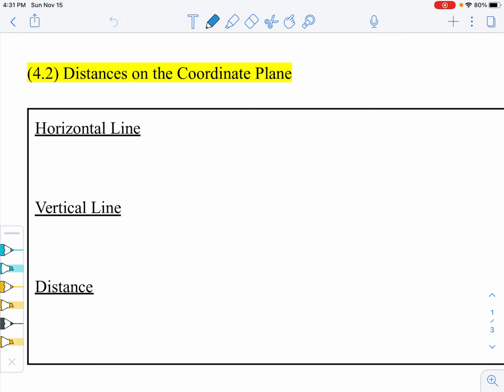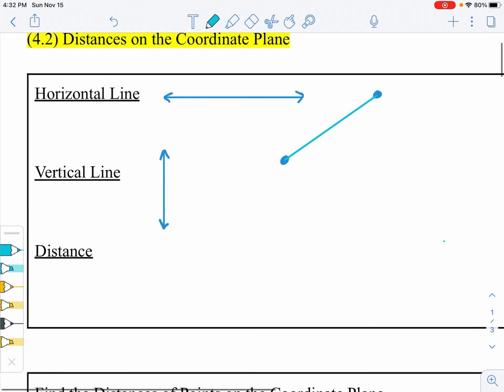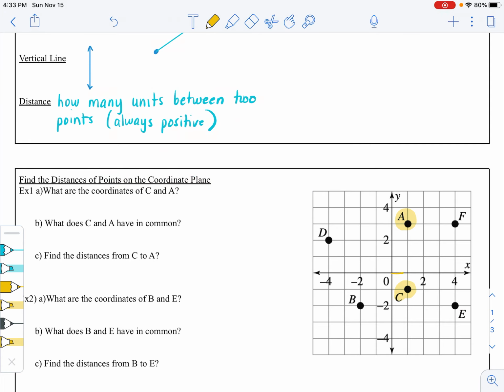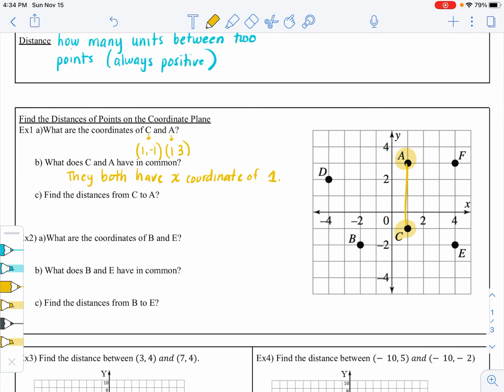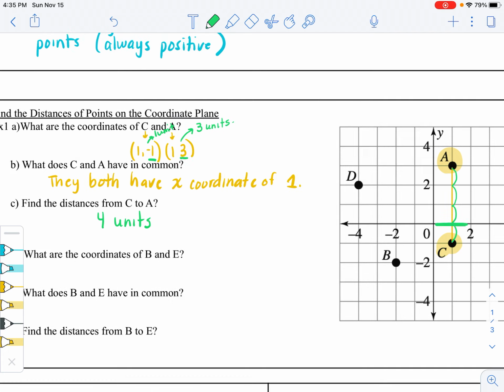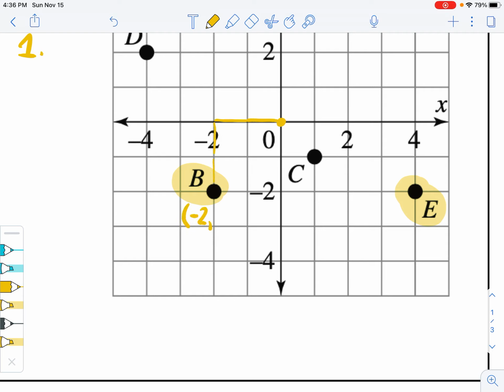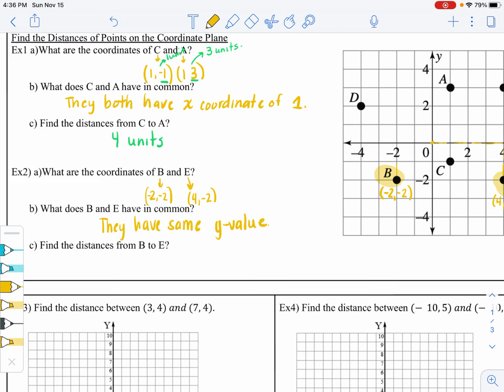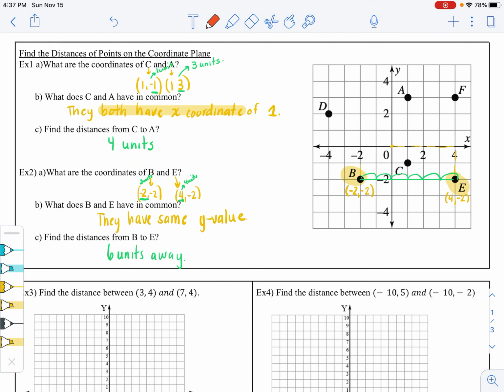(4.2) Distances on the Coordinate Plane